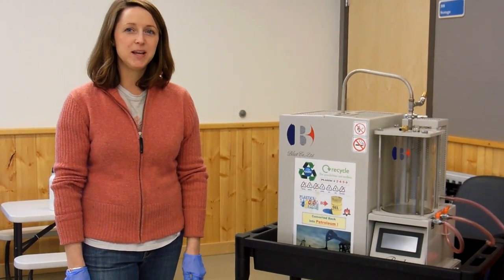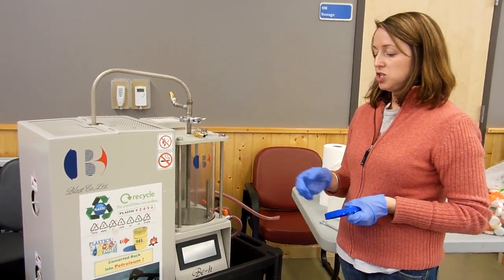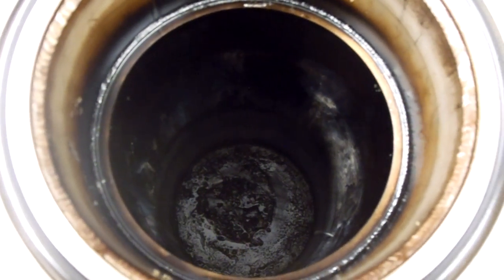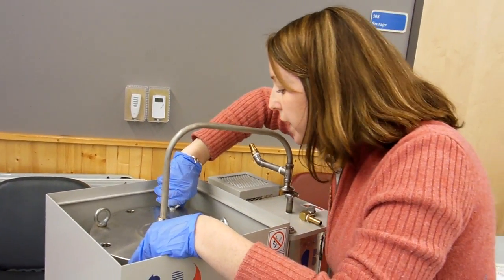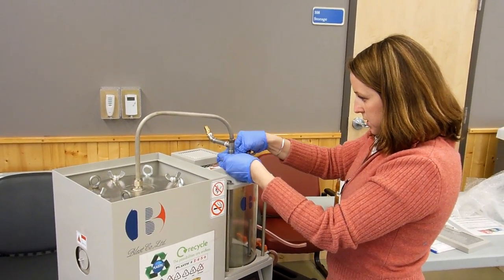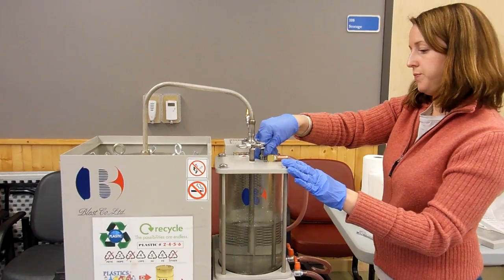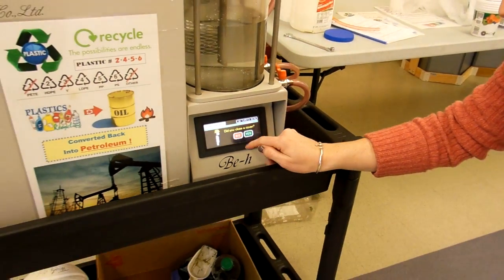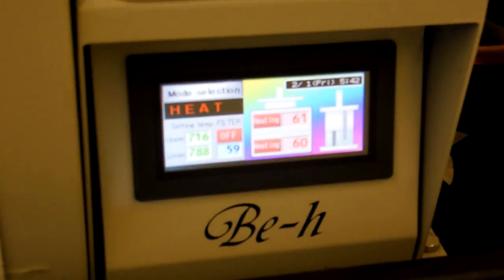CEDP 2012 Gakona's Plastic to Oil Machine - Part 1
Demonstration of a machine that turns empty plastic bottles into oil to use.